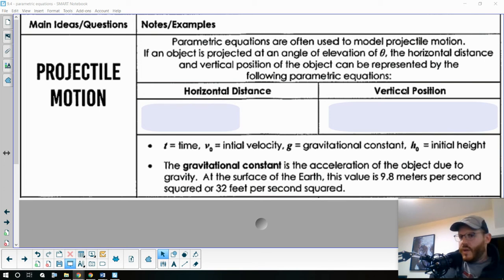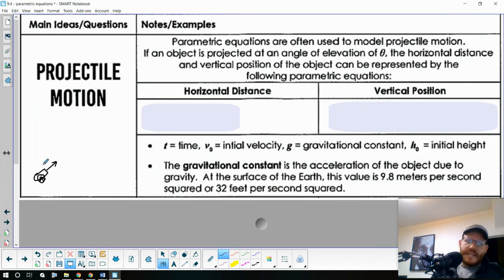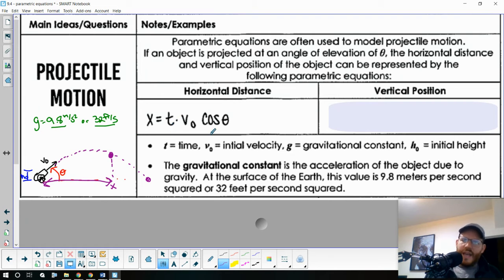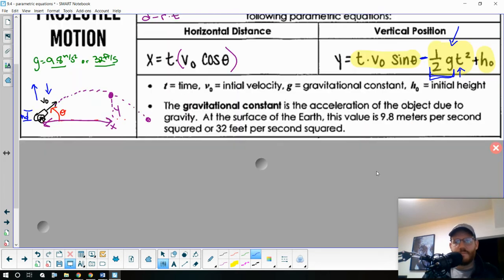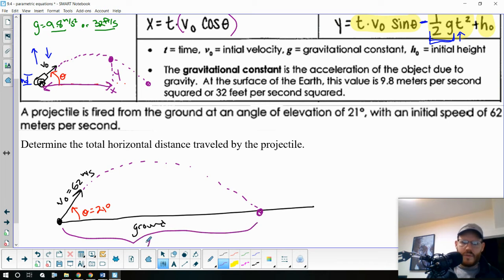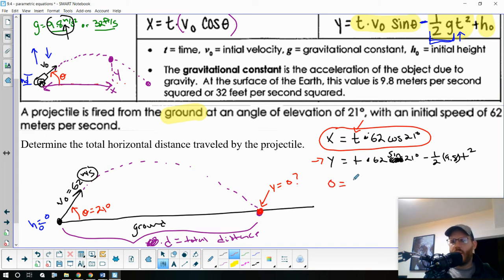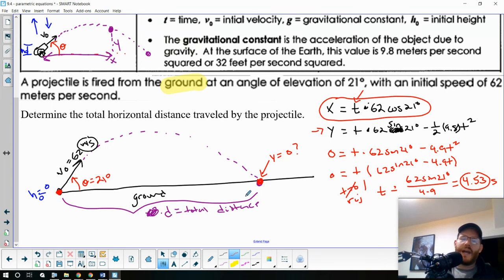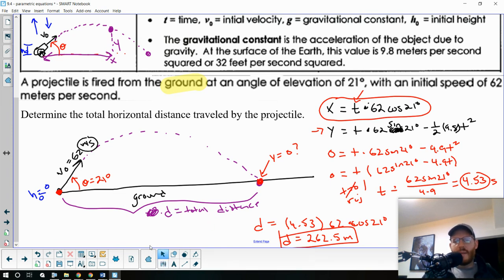Projectile Motion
Using parametric equations to describe projectile motion.